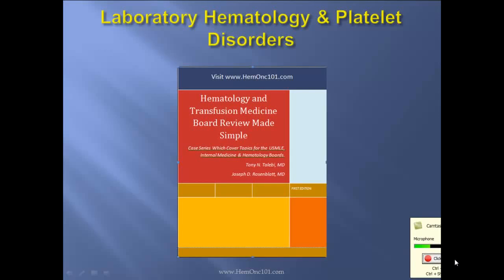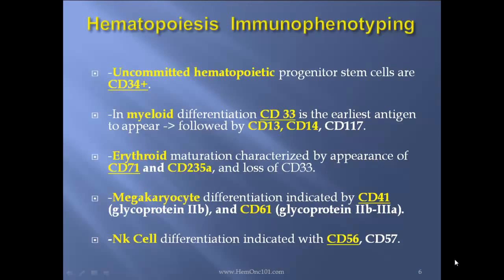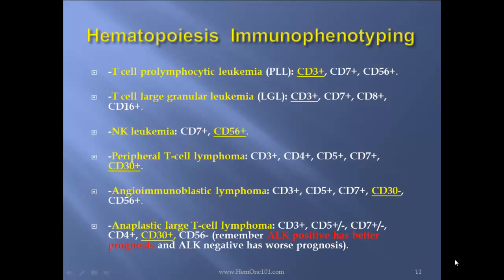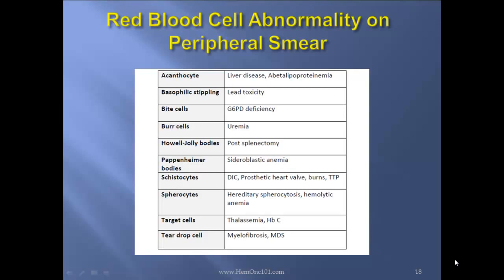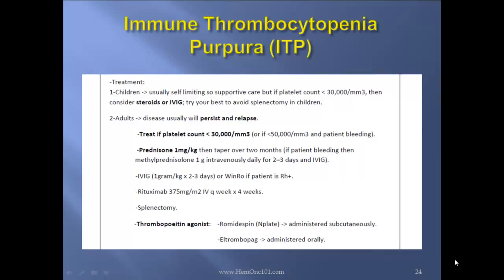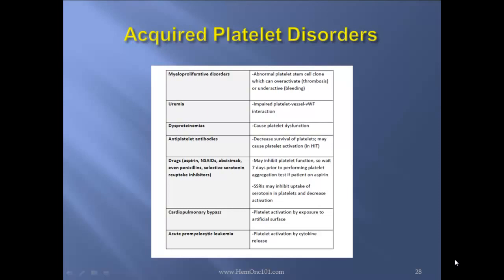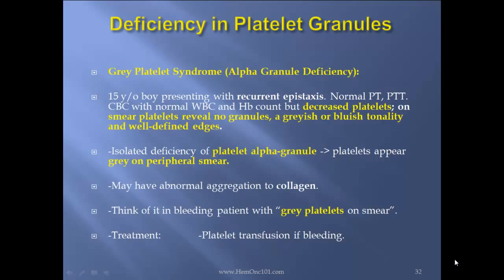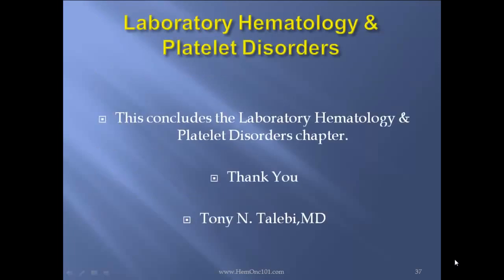Laboratory Hematology | Dr. Tony Talebi lectures on Laboratory Hematology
Dr. Tony Talebi lectures on Laboratory Hematology.
This lectures corresponds to the best selling book "Hematology and Transfusion Medicine Board Review Made Simple".
Dr. Tony Talebi is a board certified Hematologist/Oncologist and owner of Miami Hematology and Oncology Associates, a Cancer Institute based in Homestead at 151 NW 11th street, Homestead Fl 33030.